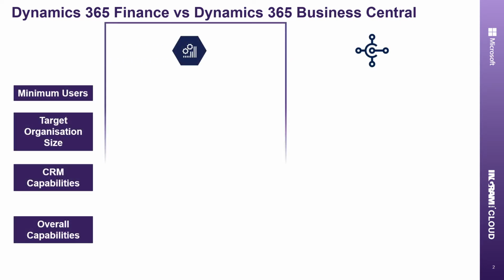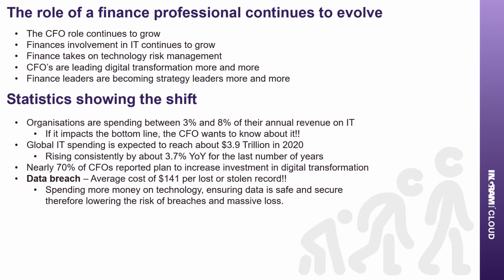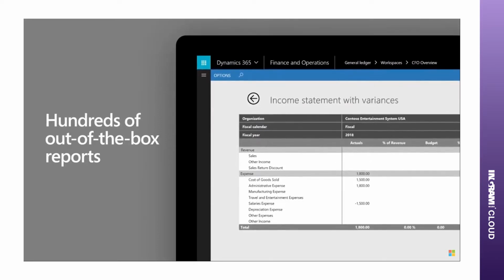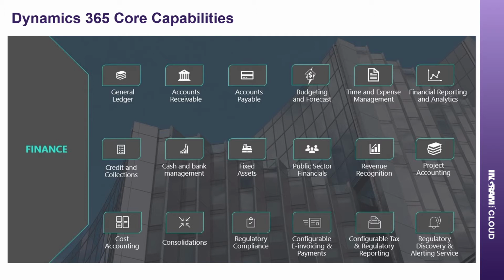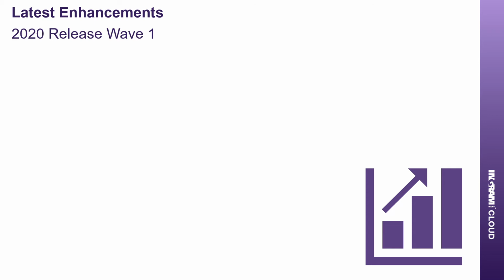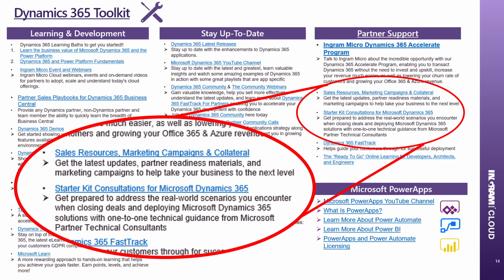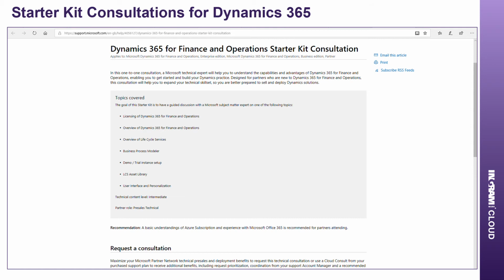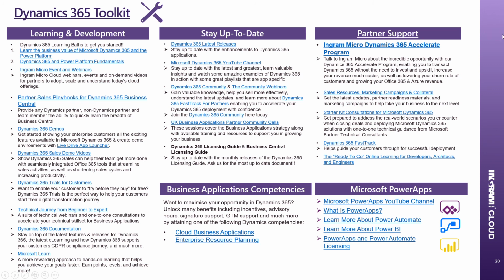Dynamics 365 Finance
It's not your grandfather's ERP. It's so much MORE